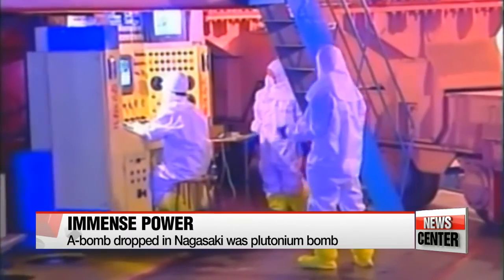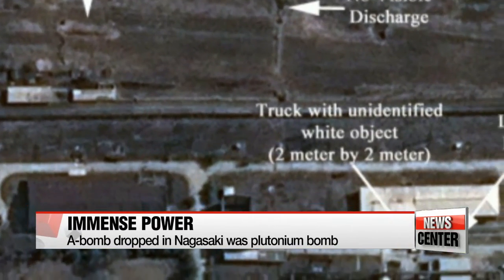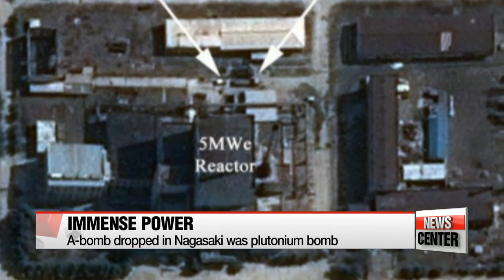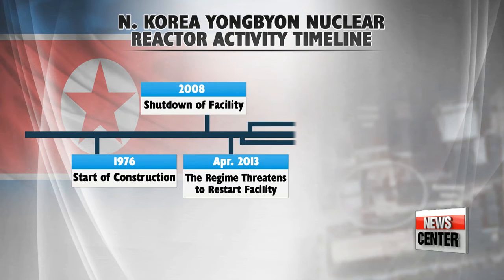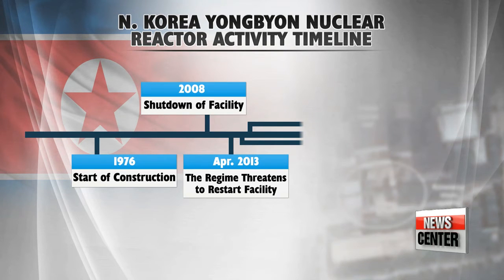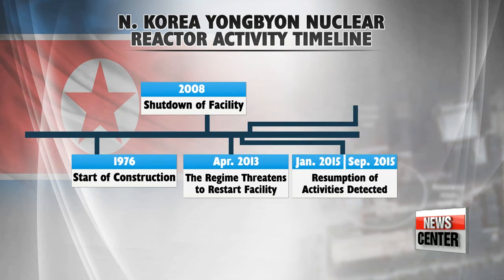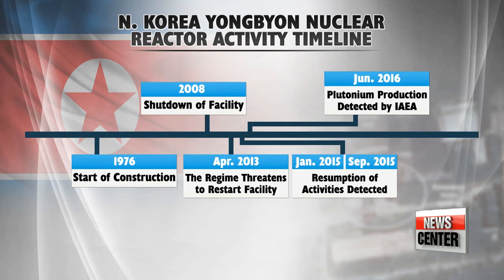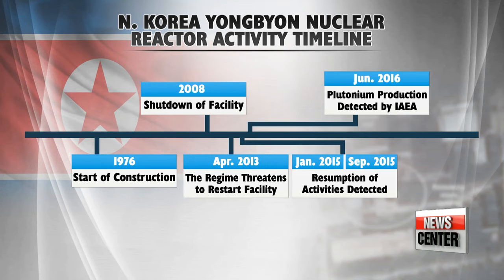How is plutonium processed and utilized in creating nuclear bombs?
북한 플루토늄 생산 재개...플루토늄 생산 및 핵 개발 과정은?
  With North Korea's plutonium reprocessing plant back in the global spotlight, there are growing interest on exactly how plutonium can be reprocessed to make nuclear weapons.
And, what about uranium bombs?
Our Lee Min-young has a thorough explanation of the entire process as well as the difference between plutonium and uranium-based weapons.
The immense destructive power of atomic weapons derives from a sudden release of energy produced by splitting the nuclei of fissile elements. which is called 'fissioning'.

 Uranium-235 and plutonium-239 are isotopes that undergo fission.
In a nuclear reactor, the fissioning of uranium-235 produces two to three neutrons, and these neutrons are absorbed by uranium-238...which produces plutonium 239.
To extract only plutonium 239, the two physically and chemically different atoms must be separated in a reprocessing plant.

The reason why plutonium is used in creating an atomic bomb is because of it's capability of fissioning...as it yields much more power than uranium 235 per mass.
  The nuclear bomb dropped on Nagasaki by the U.S. during the Second World War...was a plutonium bomb, equivalent to about 20 kilotons... which was powerful enough to wipe out the whole city..and instantly kill 70-thousand people.

North Korea is known to be able to acquire fissile material for making nuclear weapons by reprocessing weapons-grade plutonium in its Yongbyon complex...which runs a 5MW graphite-moderated reactor to do so.

 After starting construction of the facility back in 1976, North Korea temporarily destroyed a water cooling tower at the facility... in a bid to meet the obligations it agreed to during the six party talks of 2007.
However, after five years, the reclusive state threatened to restart its Yongbyon plant to expand its nuclear weapons arsenals.
After that in 2015, activity in the facility was detected several times by the website 38 North...until the IAEA detected plutonium production in the nuclear plant on Tuesday.

Experts say that if the facility operates in full capacity, it could produce enough plutonium to make several nuclear bombs.

"...they are supposed to produce approximately 12 kilograms of plutonium which is more than enough to fabricate 2 to 3 nuclear warheads if they are lucky enough.."

  In the worst case scenario...the expert said that a plutonium bomb that produces a yield tantamount to the Nagasaki bomb...would probably wipe out the whole city of Seoul,...impacting an area of about 15 kilometers or even 20 kilometers.

Lee Minyoung, Arirang News.